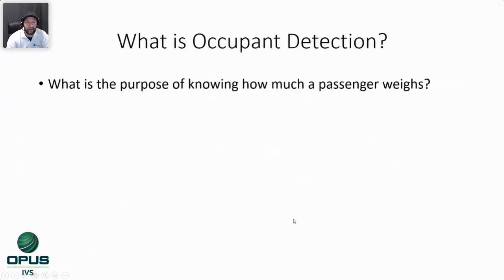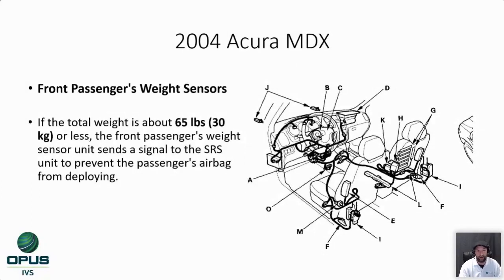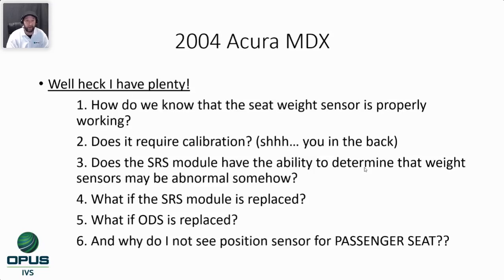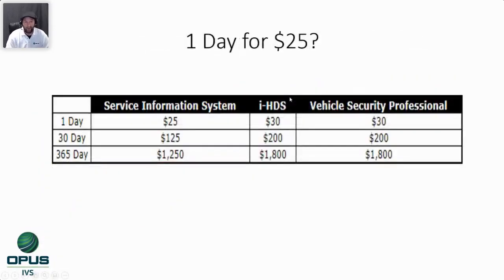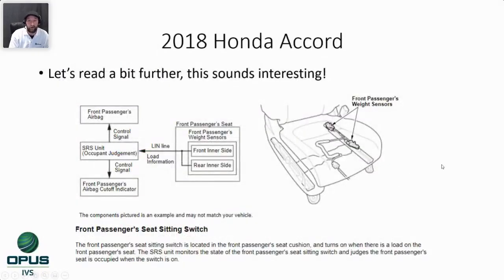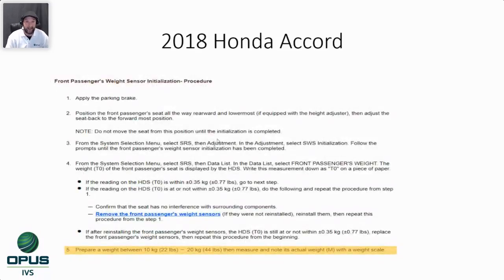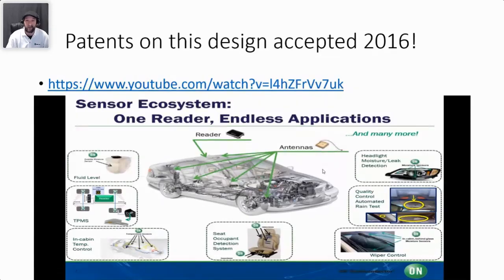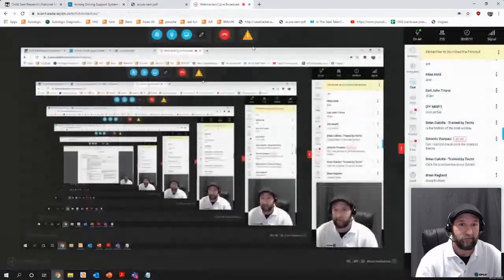Honda Seat Weight Calibration Training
Topics Covered:
Purposes of Seat Weight System
20 Years of System Design
Demystifying Factory Service Information
Manufacturer-Specified Tooling
Real World Tooling and Diagnostic Procedures

DrivePro™ ES gives automotive repair facilities on-demand access to OE diagnostic software, built-in remote assisted programming, and ADAS calibration—all connected to live repair guidance from IVS 360™.  IVS 360 provides unlimited technical support from OE-trained Master Technicians equipped with brand-specific repair knowledge, learned only from years of hands-on dealer experience, to help you complete complex repairs with results guaranteed!